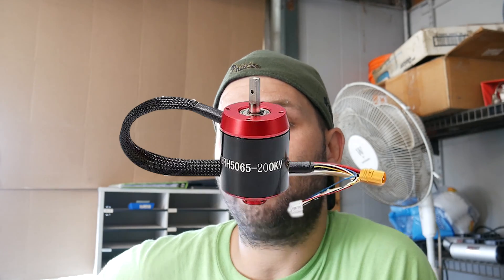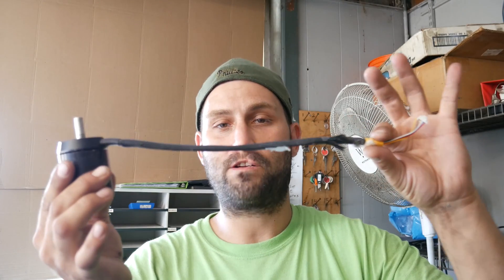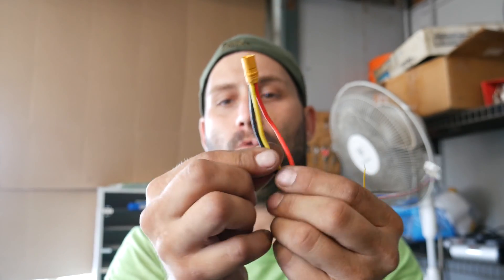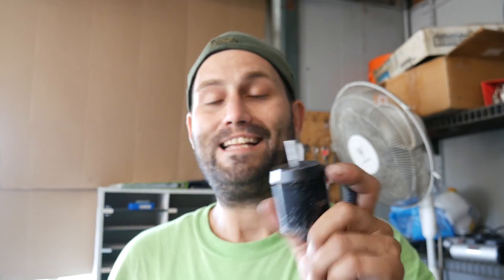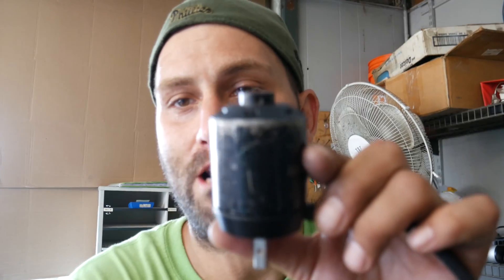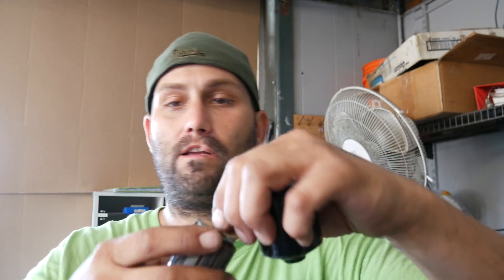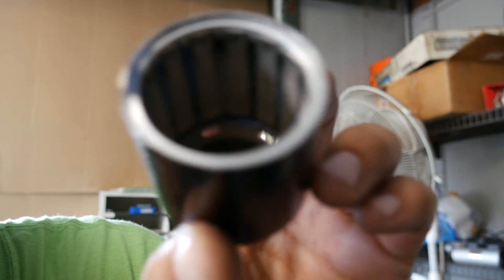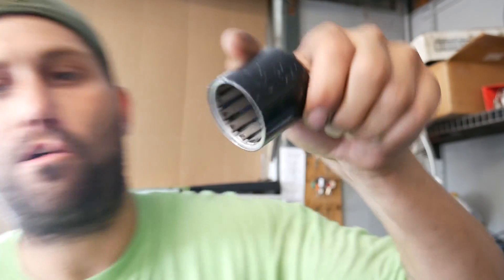Whats inside Evolve Electric Skateboard Motors?